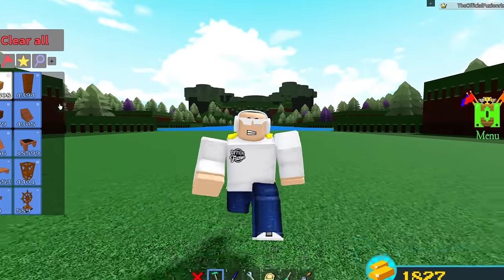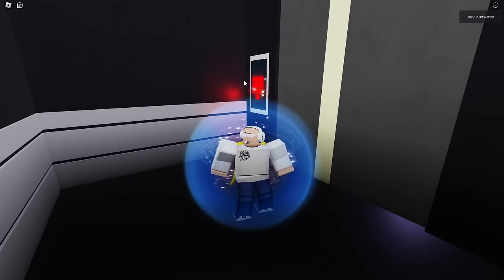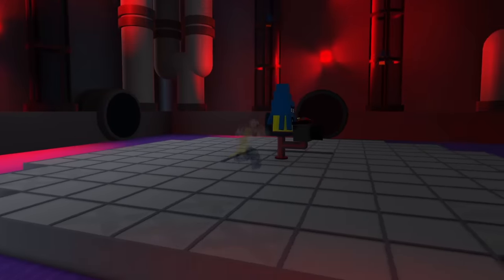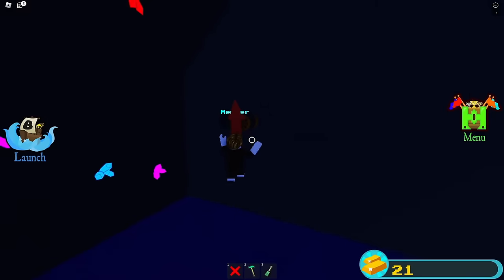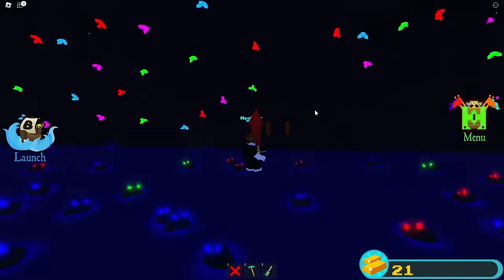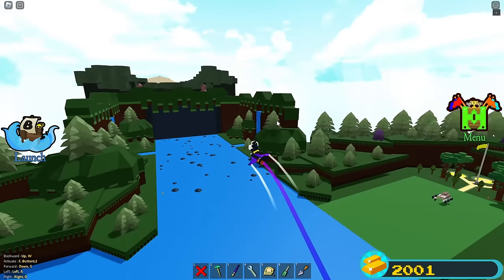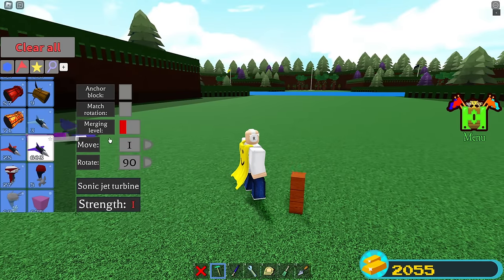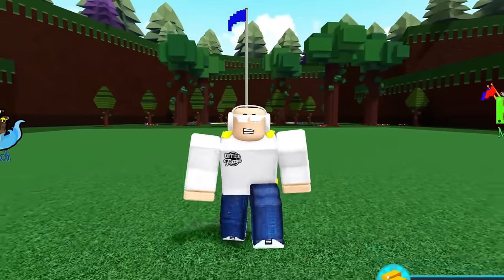ALL SECRET ITEM LOCATIONS 2024!! | Build a boat for Treasure ROBLOX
Today we look at all item locations in build a boat for Treasure roblox 2024!

How to get cakes, thruster location, how to get golden harpoons, potions, all plushies and more!